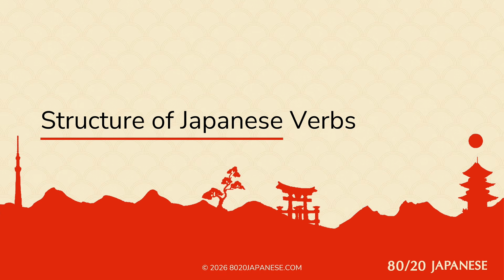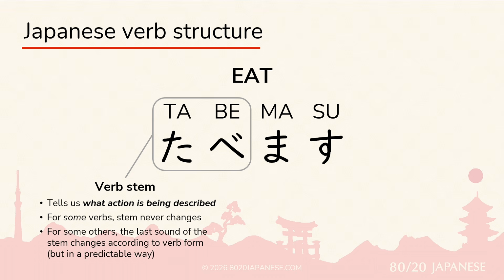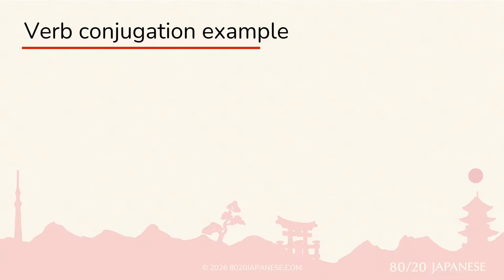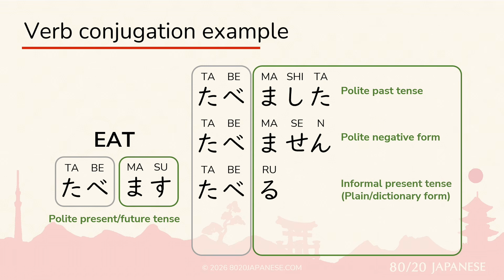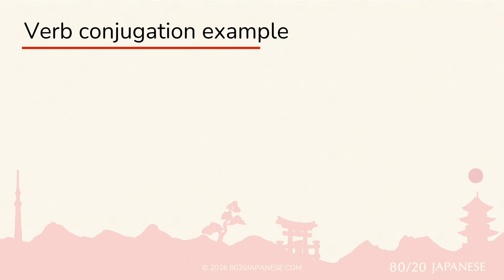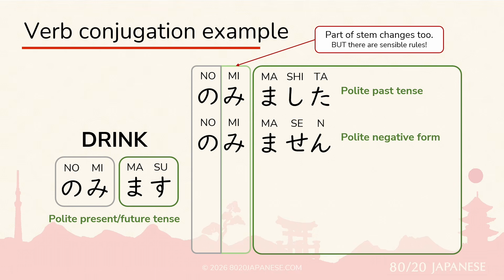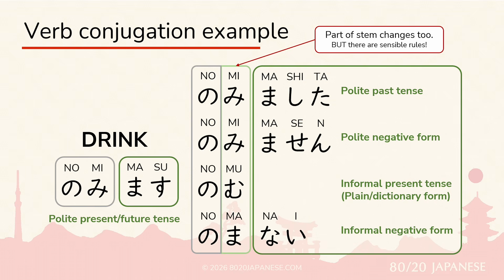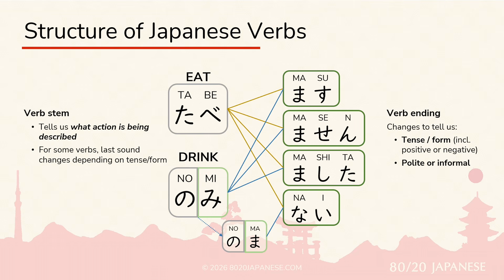Japanese Verb Structure Explained: The Simple System Behind Conjugation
Japanese verbs are actually incredibly logical once you understand the underlying structure. Unlike English verbs that change unpredictably (eat/ate, go/went), Japanese verbs follow consistent, reliable patterns.

Complete PDF reference with conjugation patterns, examples, and usage notes.

In this lesson, you'll discover:
✓ The 2-part structure of every Japanese verb (stem + ending)
✓ The 3 types of information encoded in verb forms
✓ How to transform verbs by changing just the ending
✓ Why some verb stems change (and the predictable pattern behind it)

Examples covered: 食べます (tabemasu - "eat") and 飲みます (nomimasu - "drink")

📚 This lesson is from my 80/20 Japanese: Foundations course

TIMESTAMPS:
00:00 - Introduction
00:21 - Structure of Japanese Verbs
01:58 - Conjugating verbs like 食べます (tabemasu - "eat")
03:35 - Conjugating verbs like 飲みます (nomimasu - "drink")
05:44 - Summary
06:47 - Japanese Verb Tense Cheat Sheet